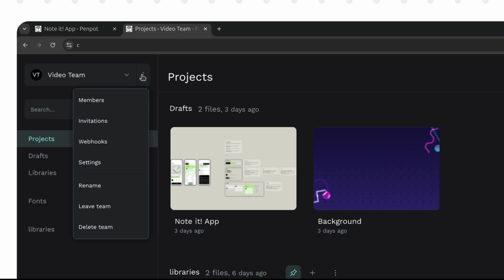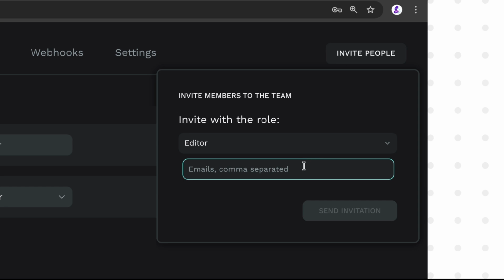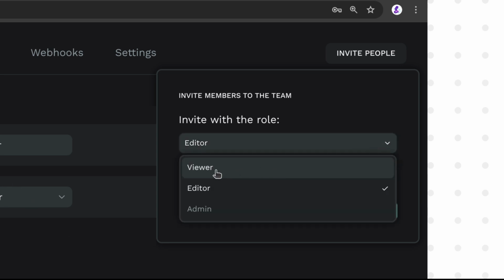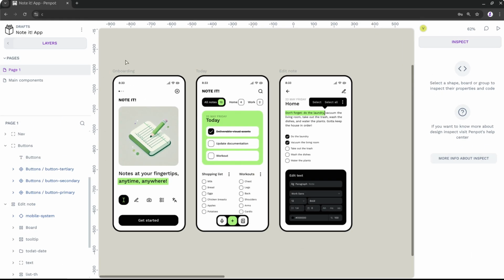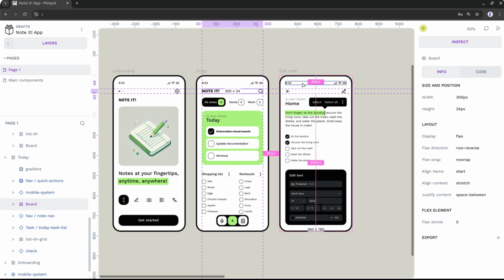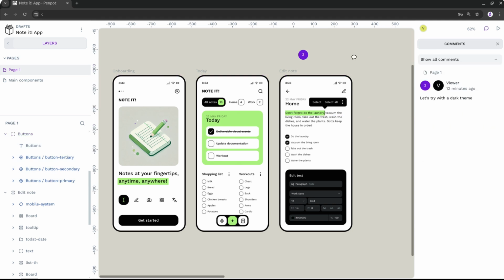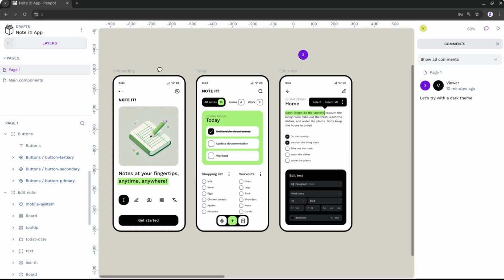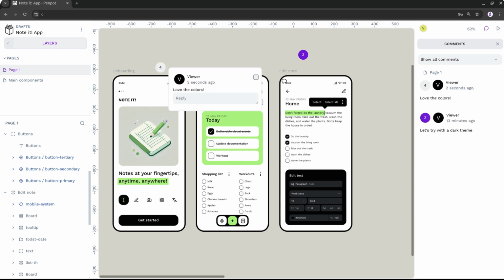New viewer role | Penpot 2.4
With Penpot's new viewer role, you'll enjoy the freedom to watch anything. Freely invite anyone to view your projects and share their feedback on files. No matter the role, everyone can collaborate confidently, with zero risk of editing files accidentally.